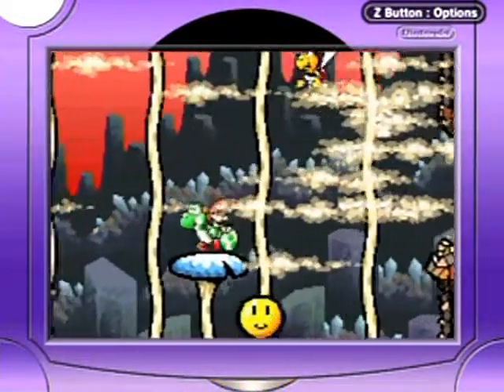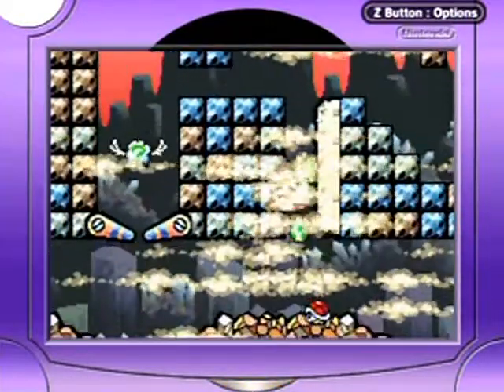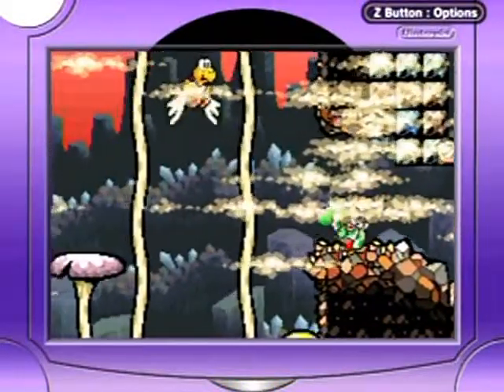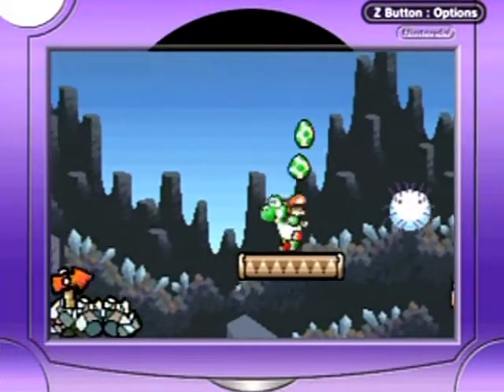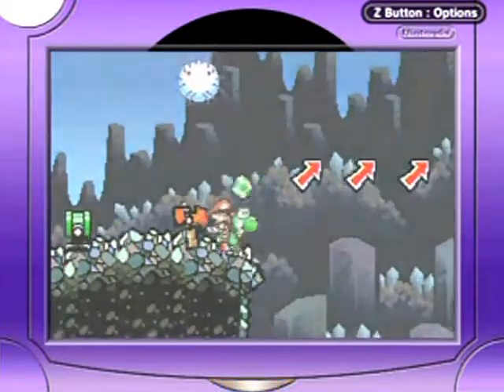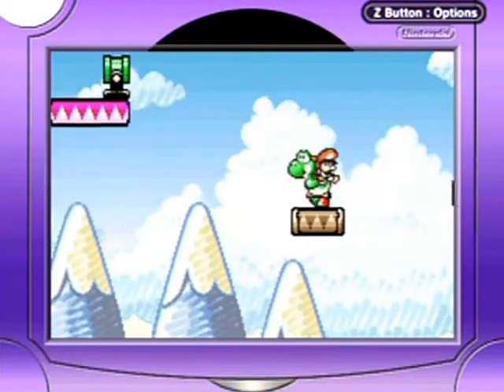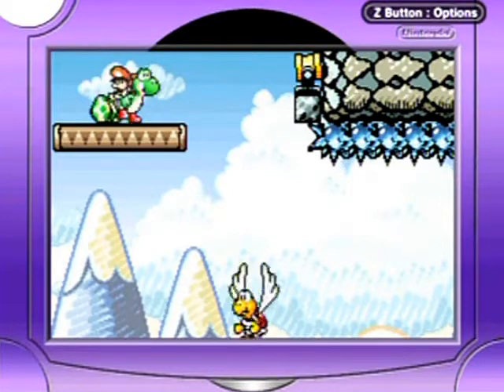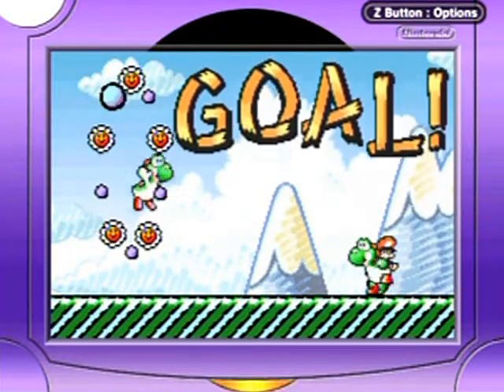Yoshi's Island 100% Re-Walkthrough Part 56: Eat Fuzzies w/ Fuzzies (Read The Description, lol!)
Yoshi's trek for the fuzzies led him to the most dangerous area yet filled to the brim with small platforms and bottomless pits! That didn't stop him from embarking down the cruise down fuzzy tunnel though! Risking his life for the dizziness he so sought out, somehow making it through the death pits without ire! Could the powers of fuzzies be guiding him rather than hindering him? Or maybe it's something more devious of the fuzzies. Perhaps. they are taking over his mind! After all, scientists have never studied the effects of them. So perhaps the fuzzies have not been dying upon touching or consumption, but instead living in Yoshi as a parasite! It would make sense because then they too would focus on keeping Yoshi alive for their own survival! But at what cost to the poor Yoshi's mind? Well, definite addiction for one. At least... that's what it seems like. Perhaps it's not a brain chemical that causes the addiction, but living fuzzy spores in his body! Hence why the addiction seems to stick around for years at a time even after going cold turkey. We may never know as the government refuses to fund research on them.

Time Stamps:
0:00 Secret 4: Fight Toadies w/ Toadies
12:20 FUZZIESSSSSSSSSS!!!